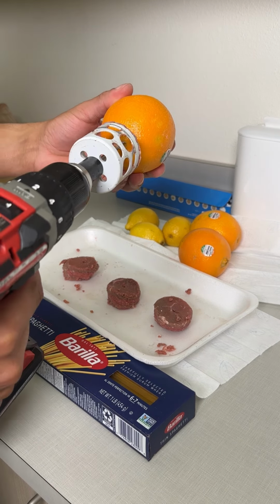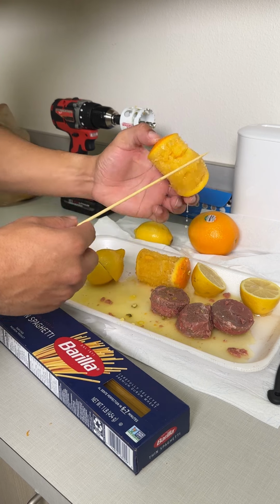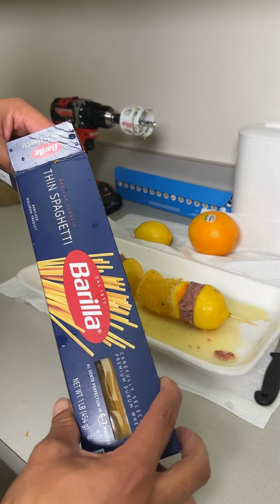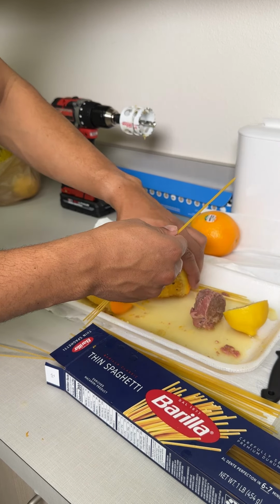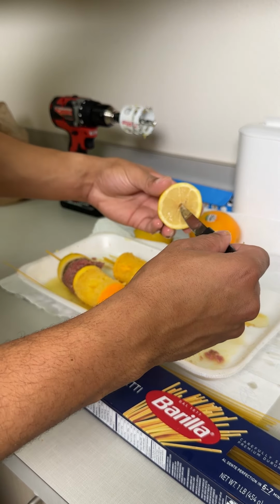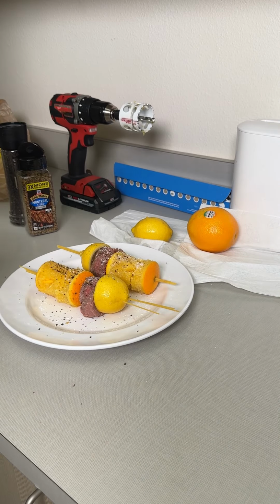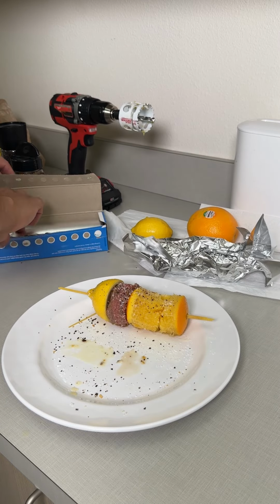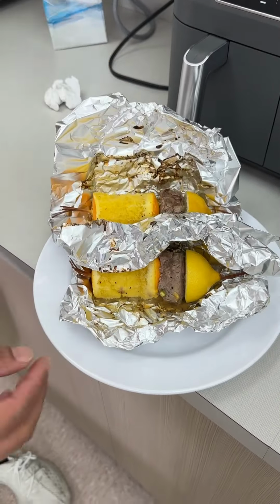Kabob recipe he learned in Italy!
The videos on this page include scripted dramas, satires, parodies, magic tricks, pre-recorded videos, and other forms of entertainment. Names, characters and incidents are often the product of the director’s imagination, so any resemblance to actual persons or actual events is purely coincidental.